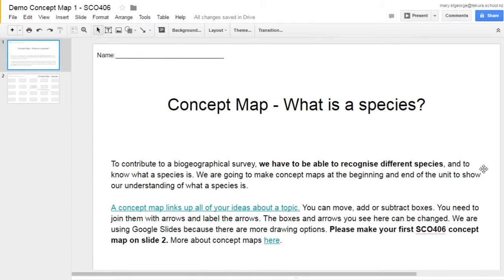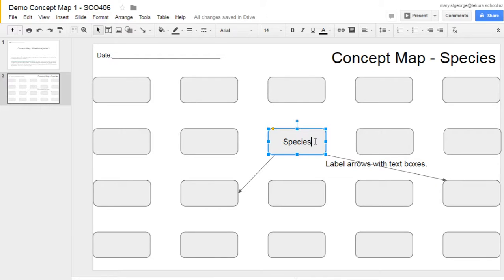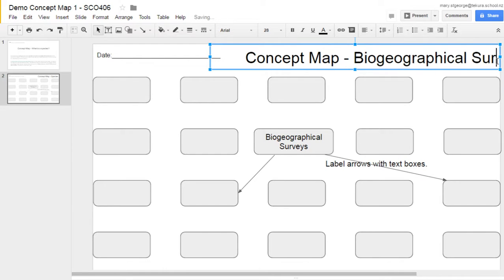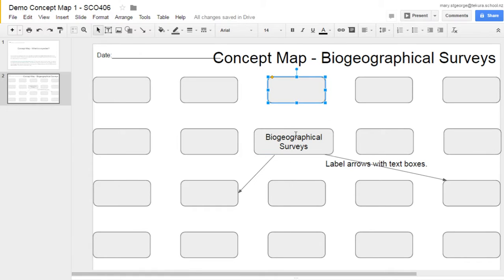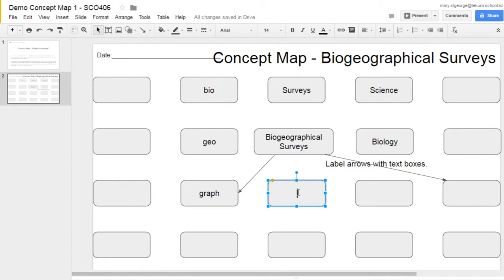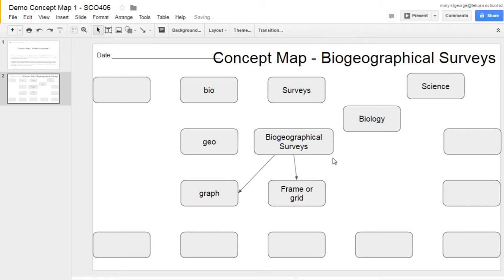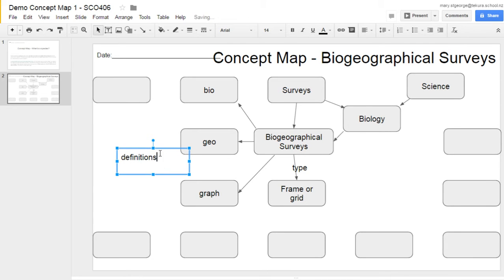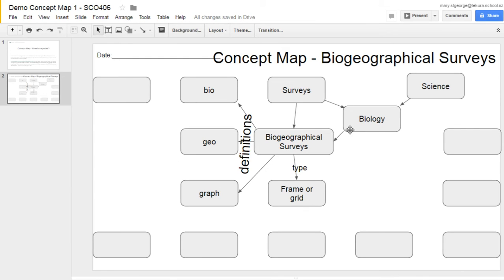Concept Maps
How to make a concept map on a Google Slide. Don't forget that you can use paper instead, or other software, if you prefer. If you use paper, send me a photo of your concept map.